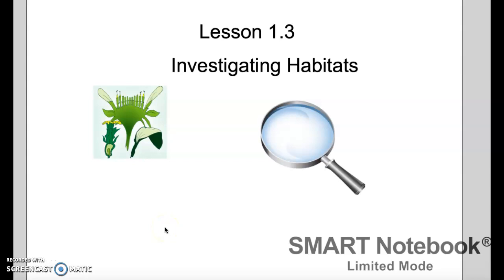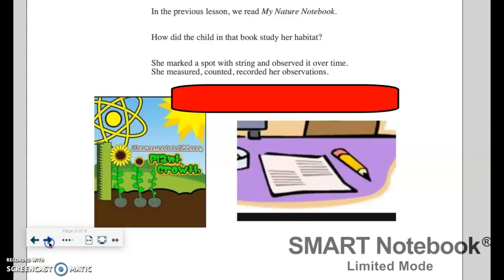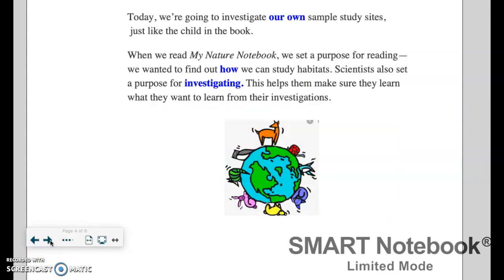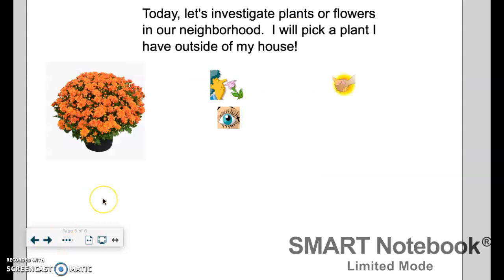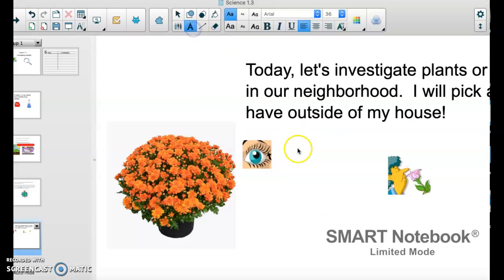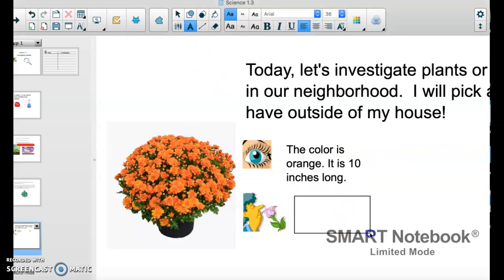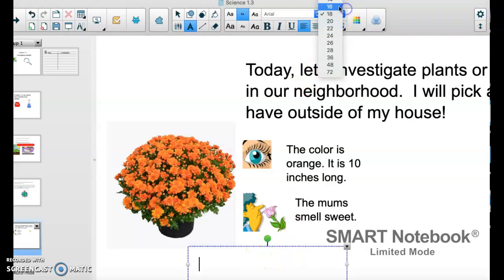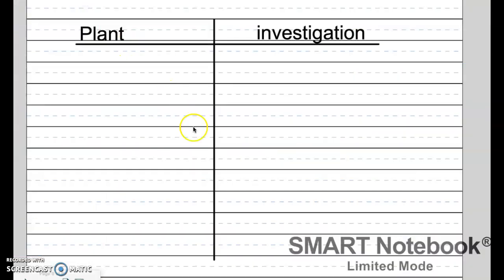Amplify 1.3 2nd grade